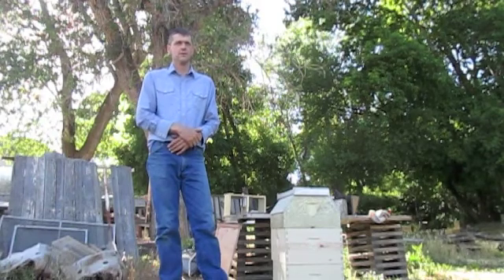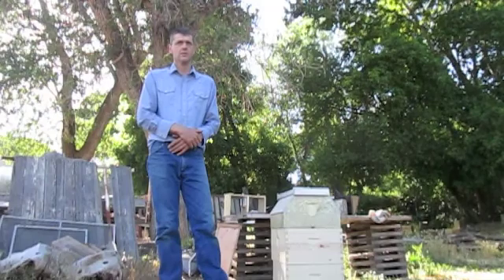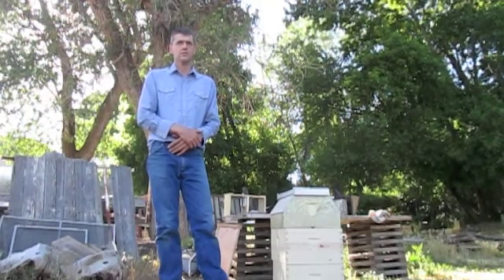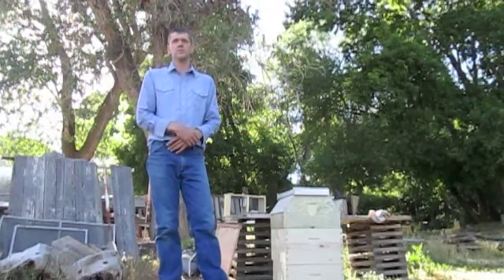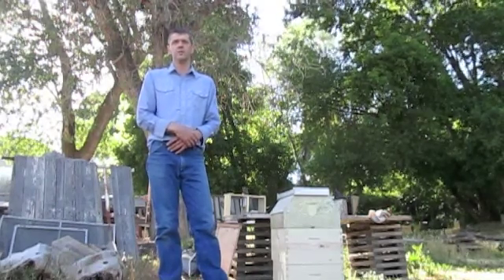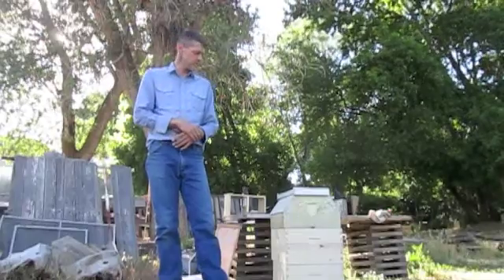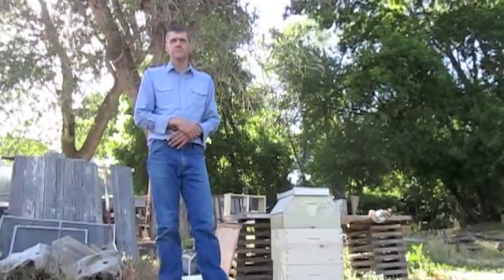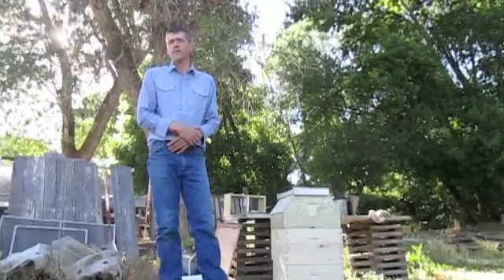Star Mill Class Part 6. What Do I Do When Bees Build Bridge Comb Between Two Frames?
Clip from beekeeping class by Stan Moulton of The Honey Company. Includes information about bridge comb, when two frames are stuck together, and the bee space.